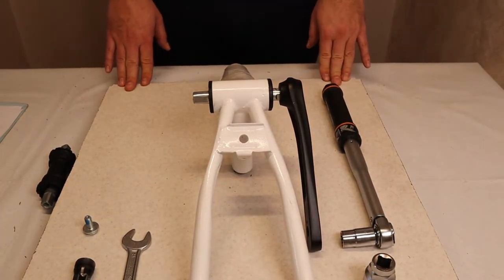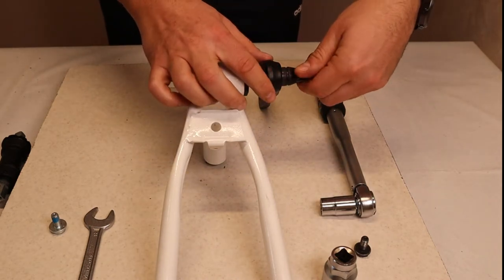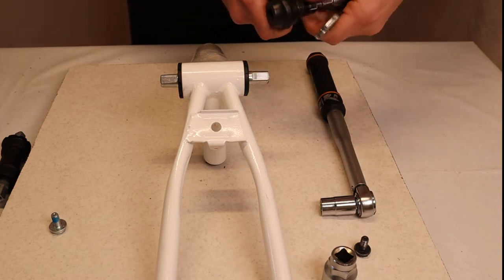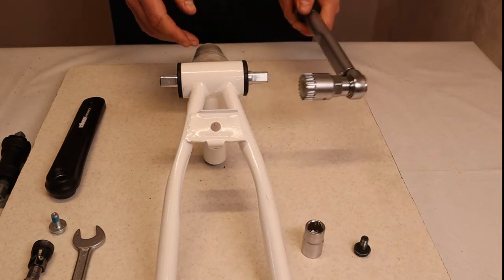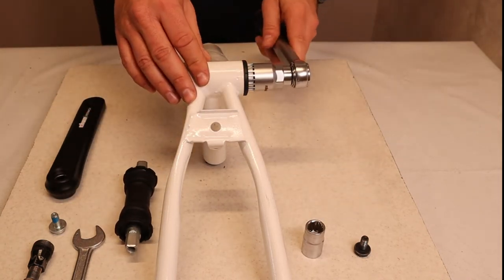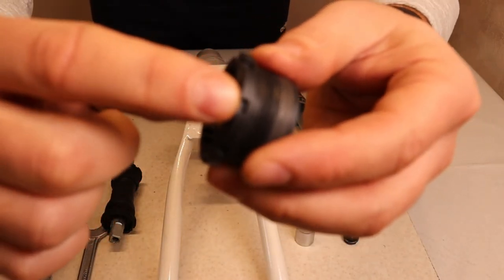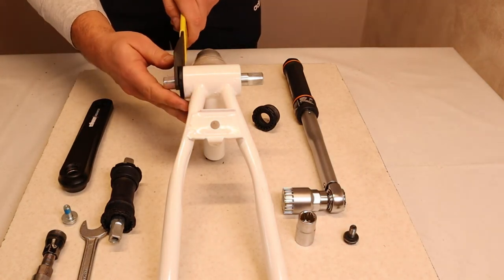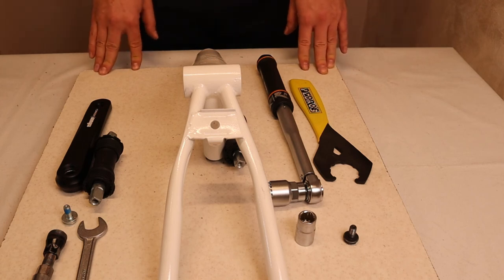How to disassemble a bottom bracket correctly Thun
Video about disassembly of bottom bracket made by Thun.
Tips on how to get the thread direction right.
Tips on solution on case of damage of tool interface.
Tips on the tool choice.